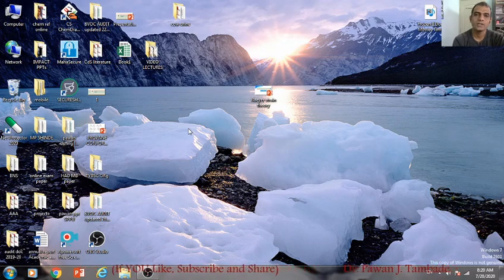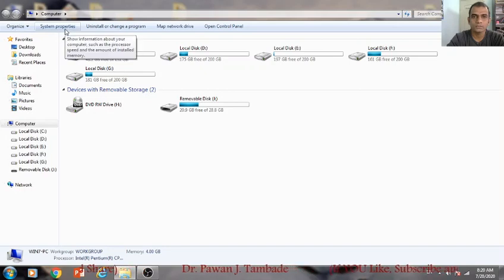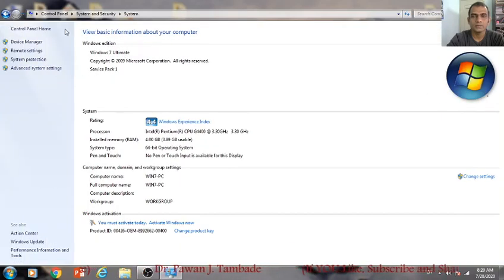OBS Download and Installation